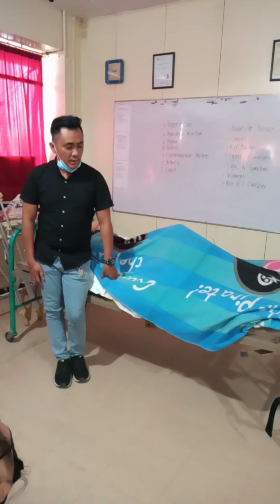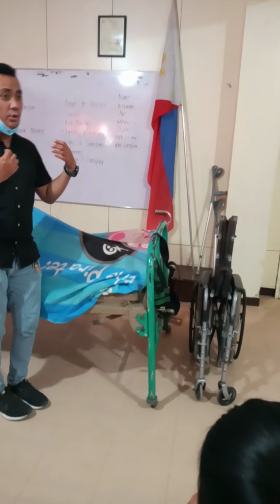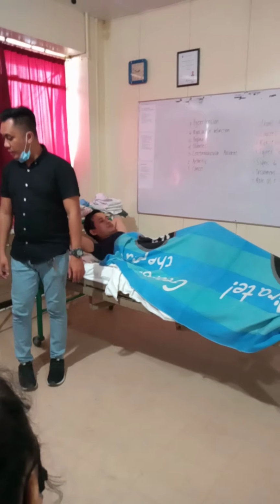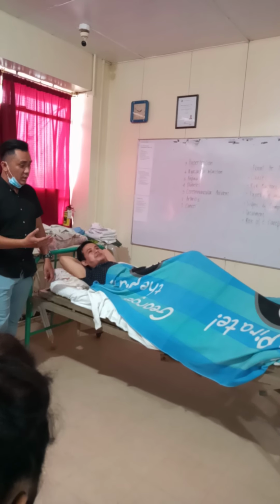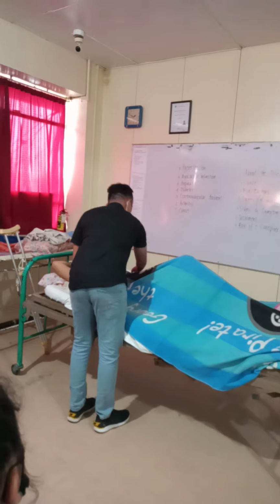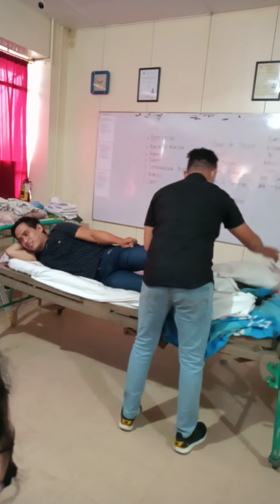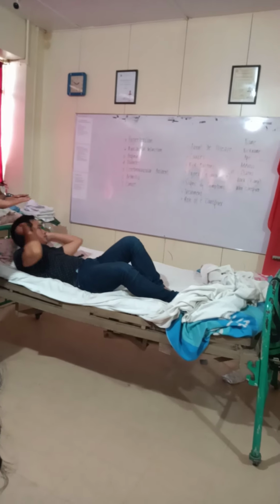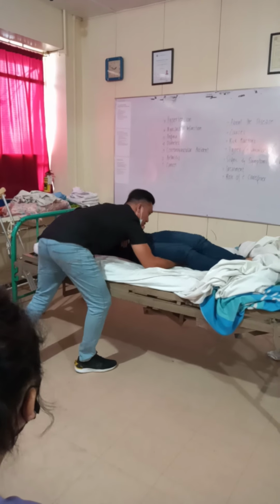how to transfer a patient sa wheelchair